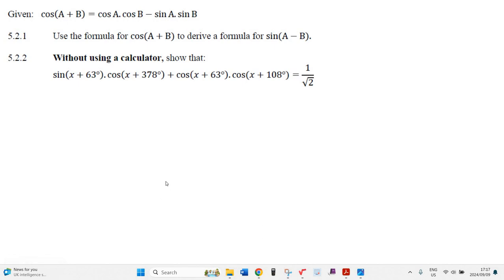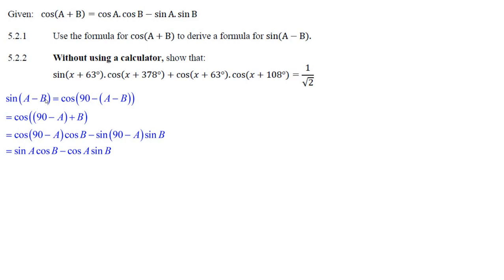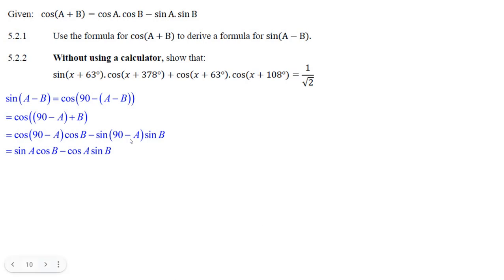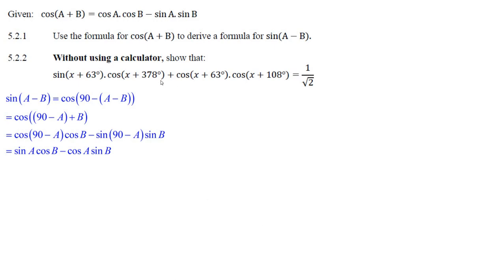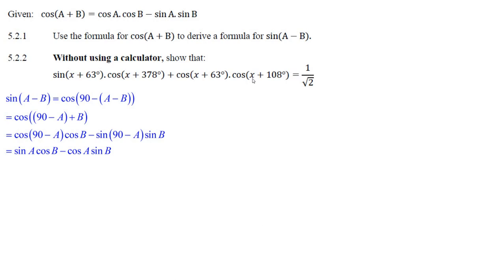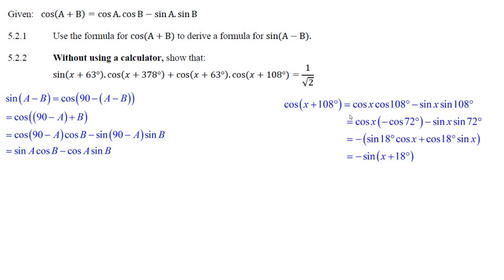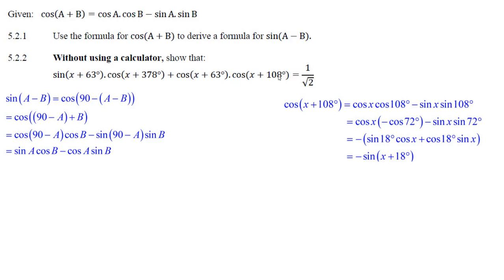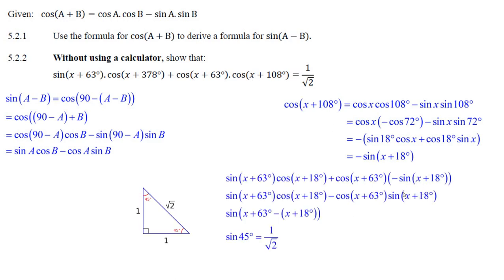Derive and apply sum idenities Q5 2